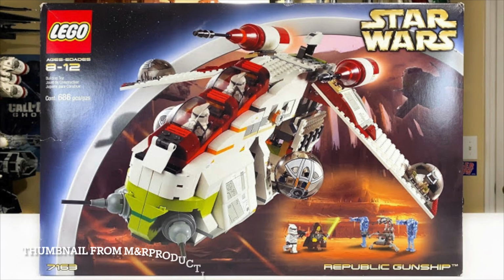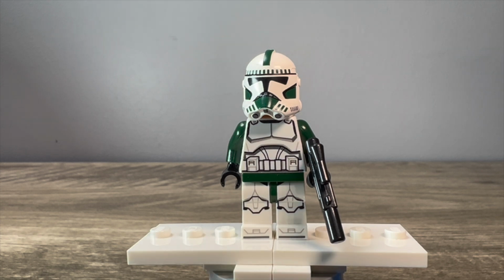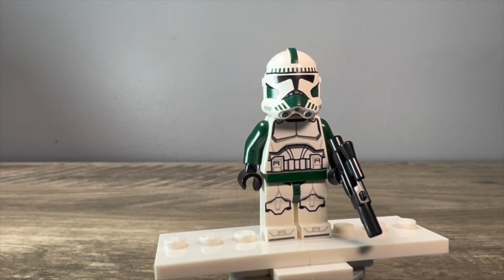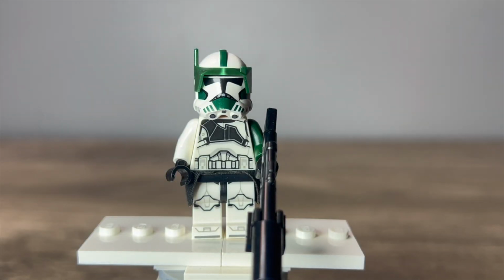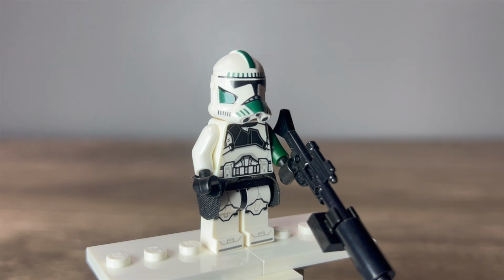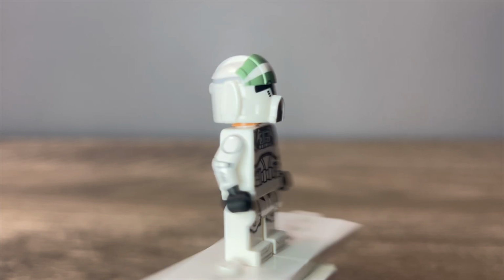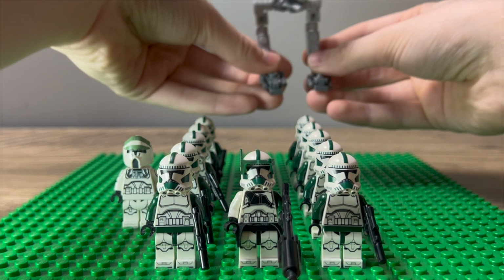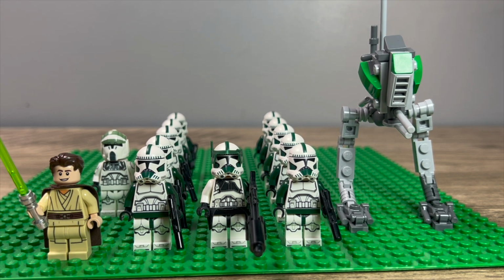Building MY Dream Clone Legion!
wewantgreenclones Today I built my dream clone trooper legion